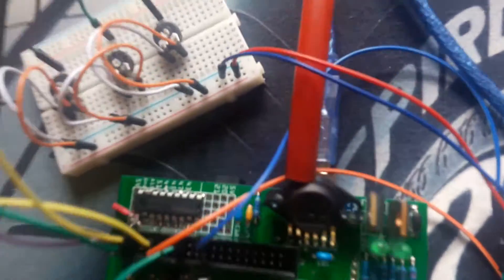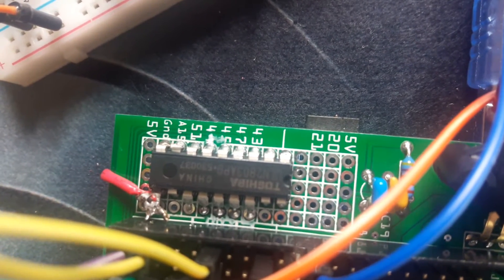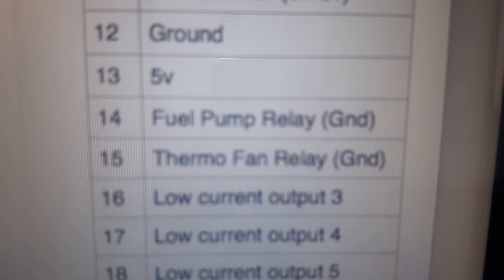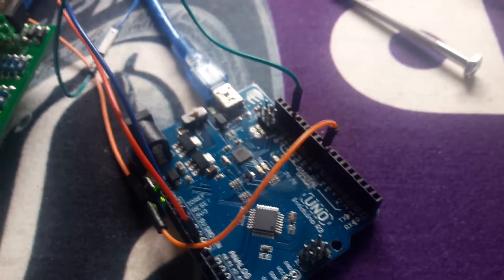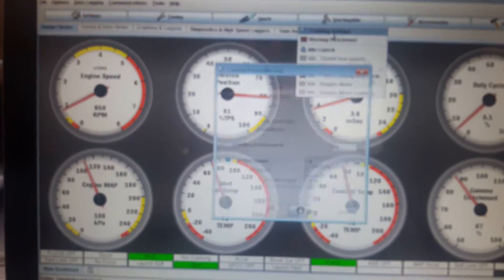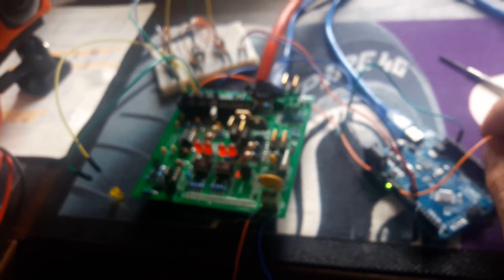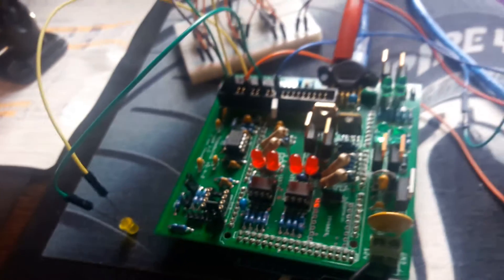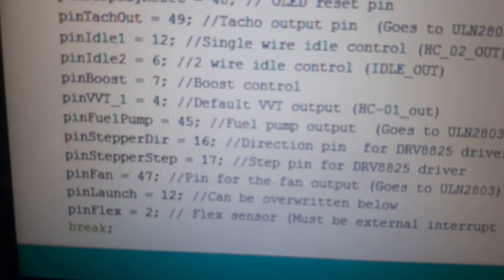Speeduino outputs tested2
Thermofan and fuel pump tested through ULN2803 and Jan B firmware